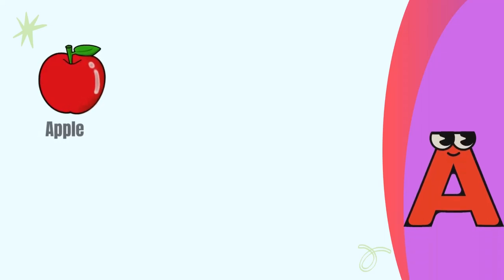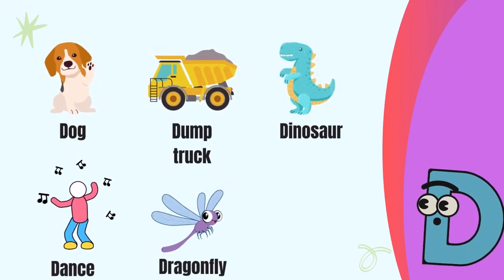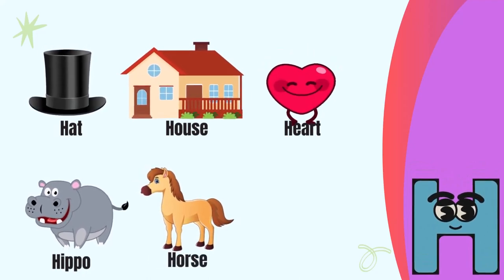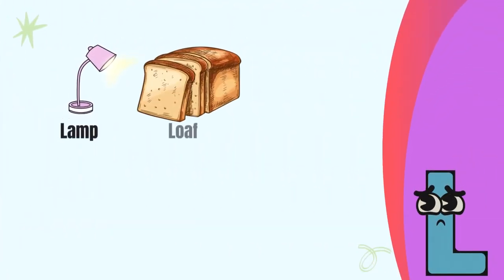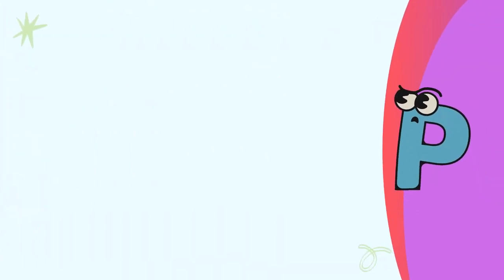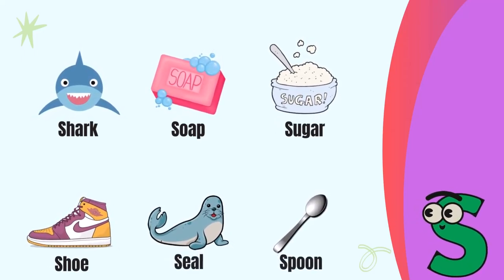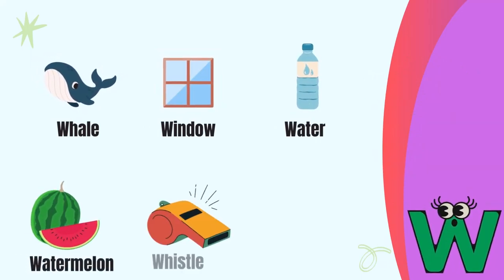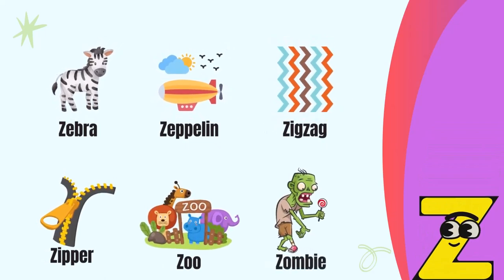Fun Learning ABC and Alphabet with Animals, Vehicles, Cars, Plants, and More!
Welcome to our engaging and interactive educational video, where your kids will learn the ABC and alphabet in a fun and exciting way! Watch as we introduce adorable animals, cool vehicles, speedy cars, beautiful plants, and other fascinating things to associate with each letter.

Our carefully curated content ensures that children not only memorize the alphabet but also develop a love for learning. With captivating visuals and enthusiastic narration, this video promises an enjoyable experience for your little ones.

Together, let's create a world where education is both fun and rewarding!
Remember, your support matters! If this video reaches a million views, we pledge to share a portion of the earnings to support underprivileged children's education. Together, we can make a positive impact on young minds everywhere.

Thank you for being a part of this wonderful learning journey!